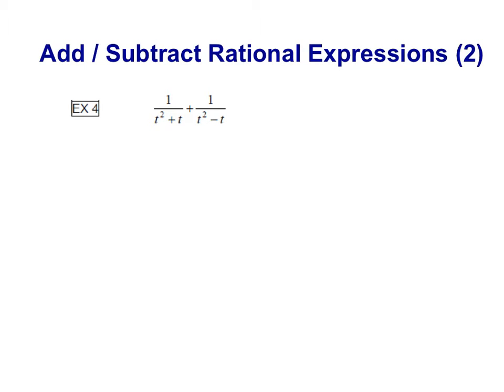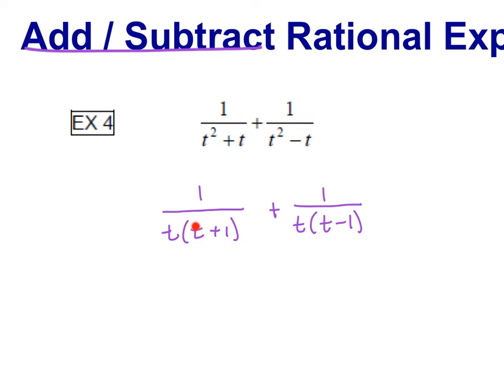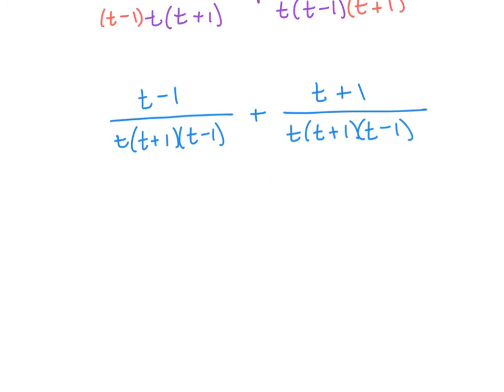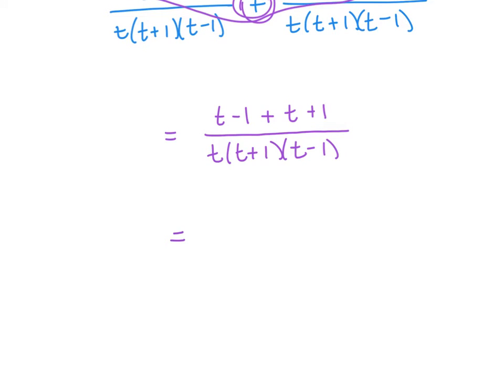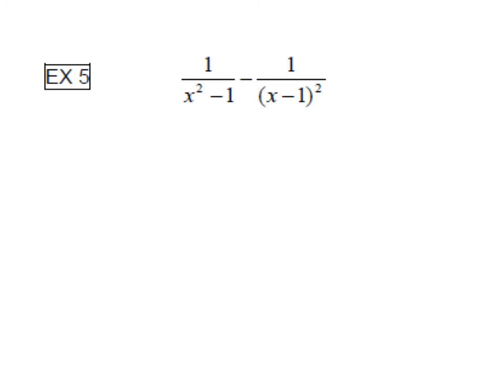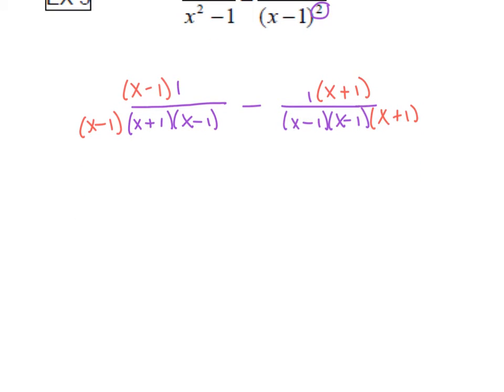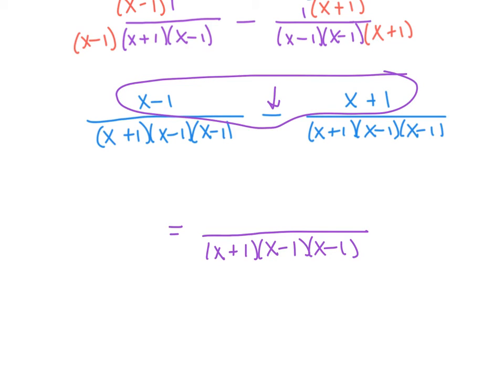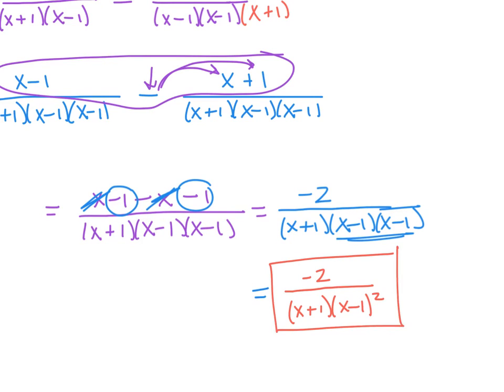Add / Subtract Rational Expressions (2)